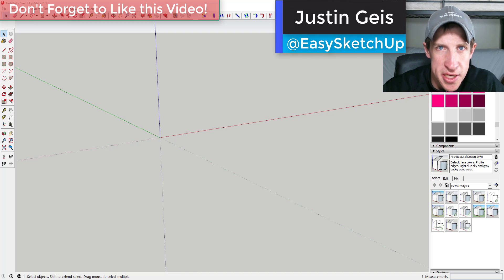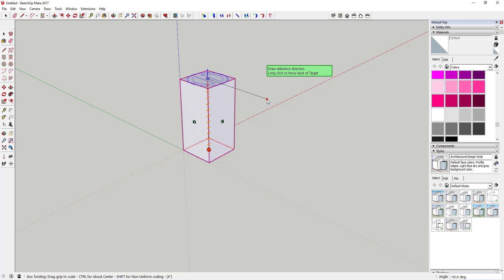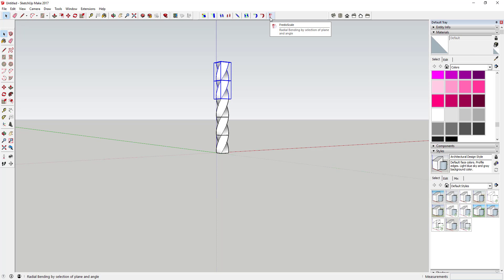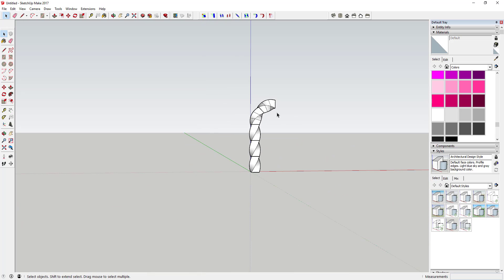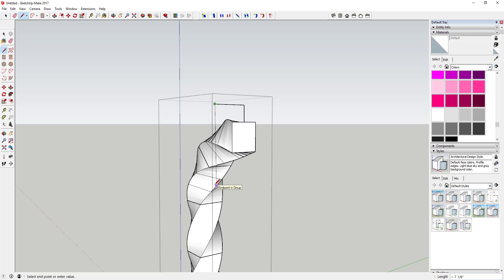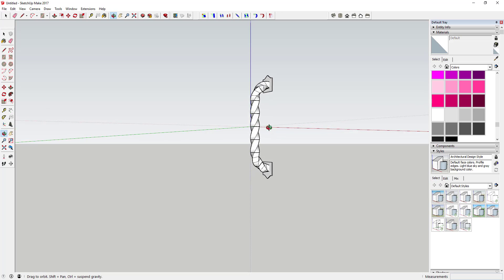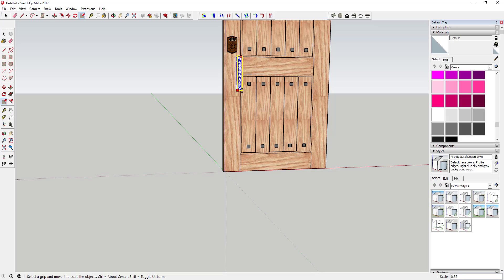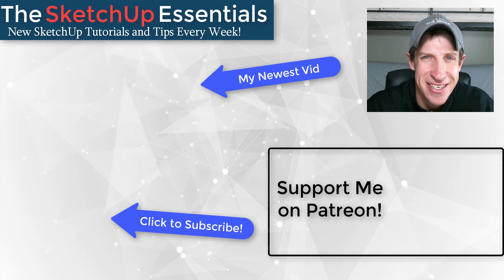Modeling a Twisted Door Pull in SketchUp Using FredoScale - SketchUp Plugin Tutorials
This SketchUp tutorial will teach you to use the extension FredoScale to model a twisted door pull!